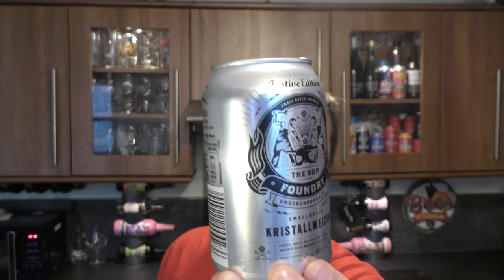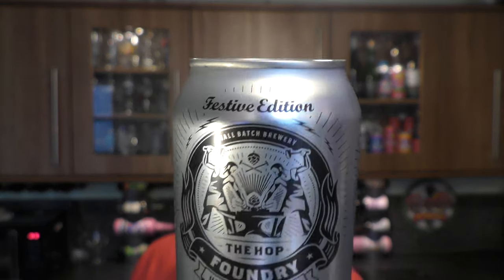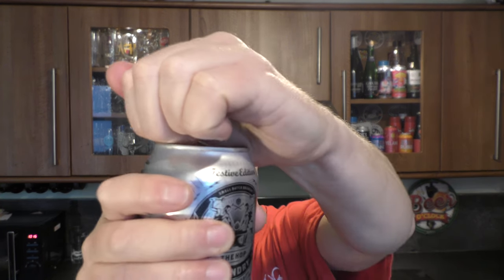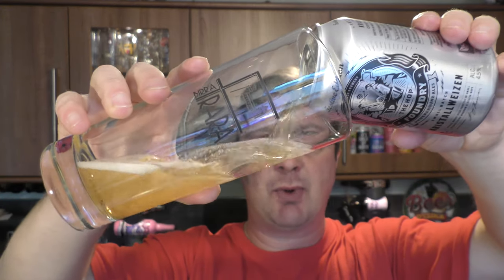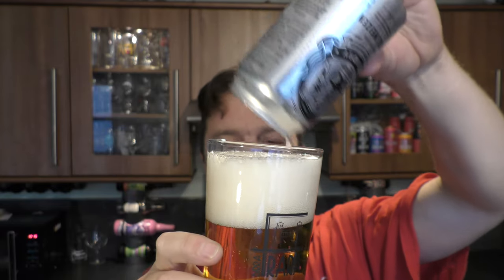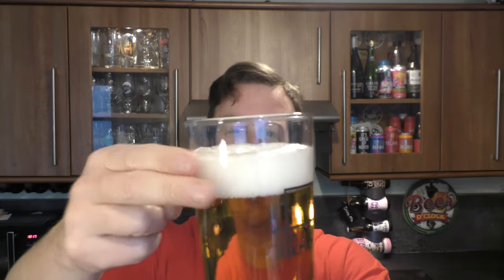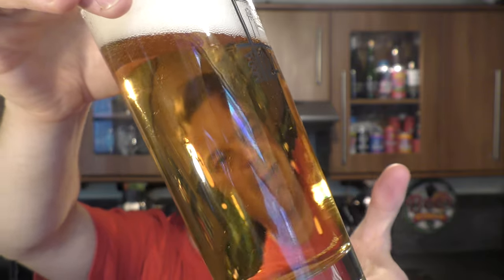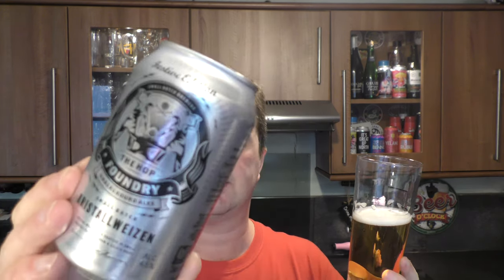Aldi The Hop Foundry Kristallweizen Review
Recorded In 4K Ultra HD Real Ale Craft Beer Reviews Aldi The Hop Foundry Kristallweizen Review